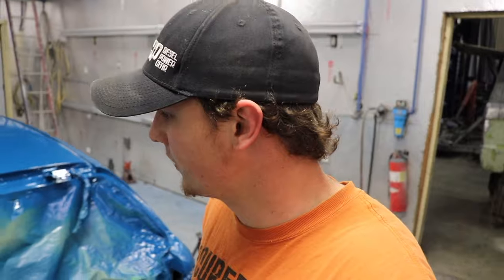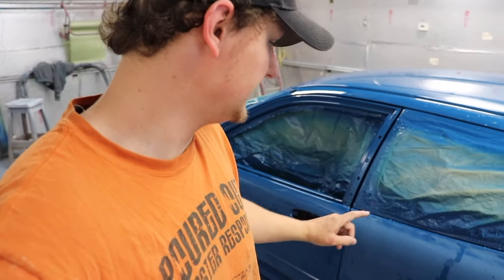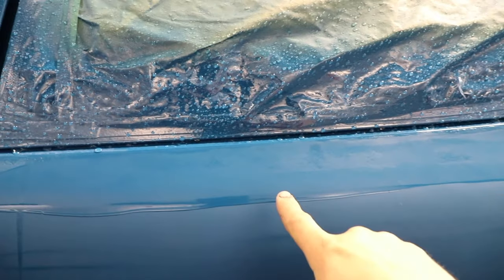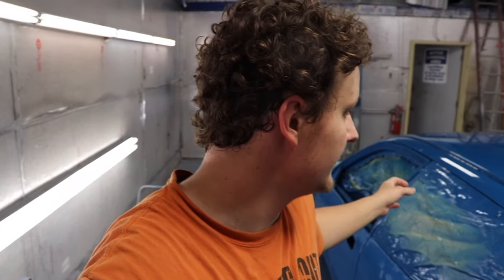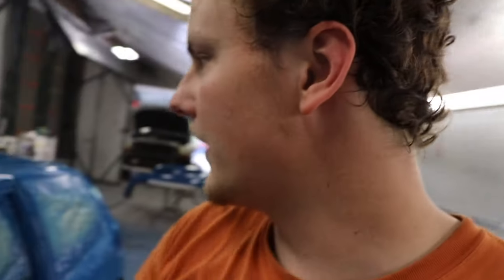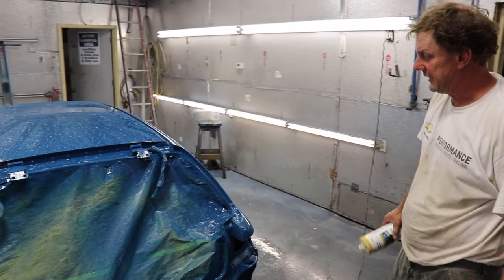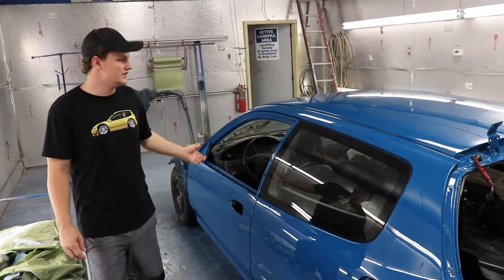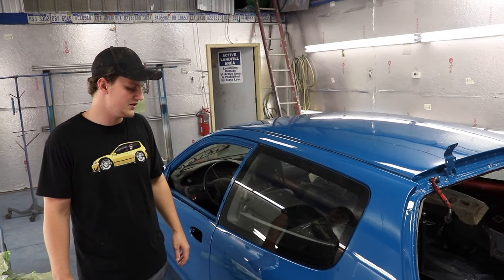Turbo Civic is Ready to be Assembled : Paint and Clear Coat Done!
In this video we finish painting my 92 Honda Civic gsr swapped and turboed. We wet sanded the whole car and got the base coat flat, then reshot 2 more coats of base color. Then we clear coated it and then wet sanded that down flat and then cut and buffed it.
Stay tune for the assembly of the rest of the car. Let me know what you think of the color in the comments.